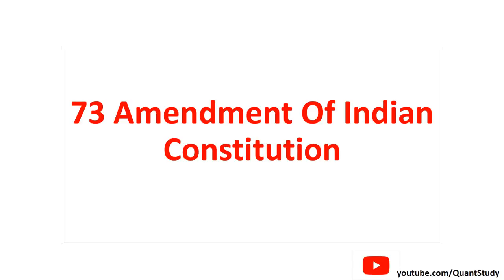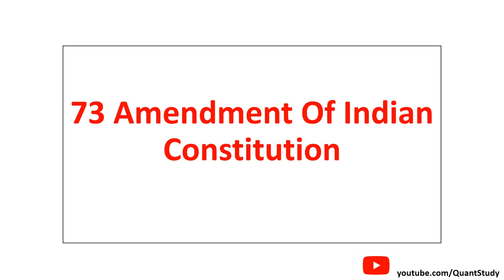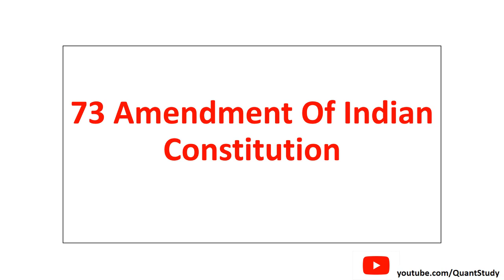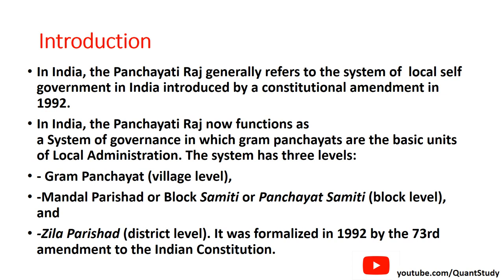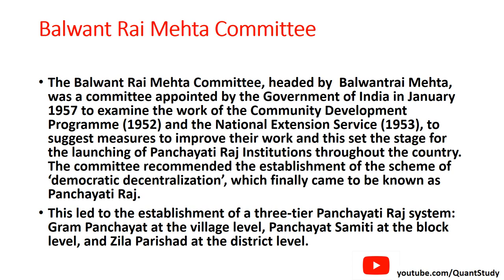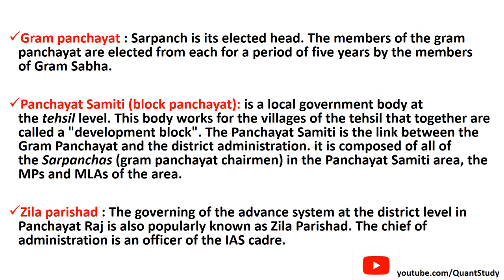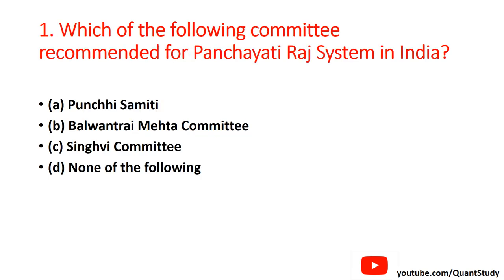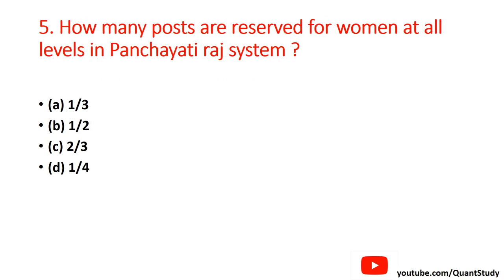73rd AMENDMENT OF INDIAN CONSTITUTION || JKSSB ACCOUNT ASSISTANT || 2000 VACANCIES